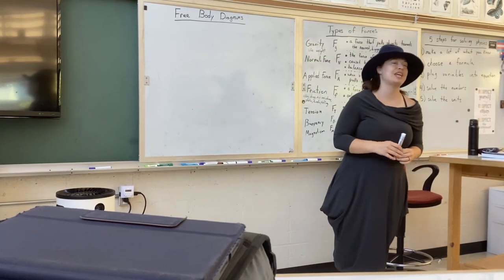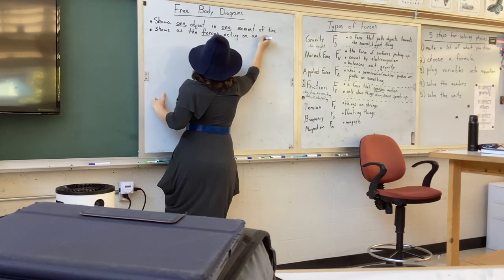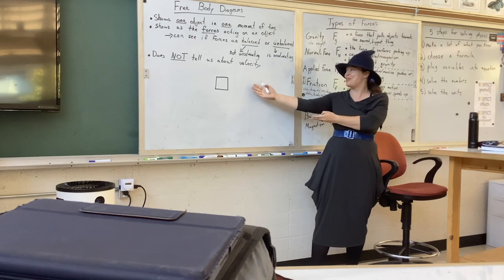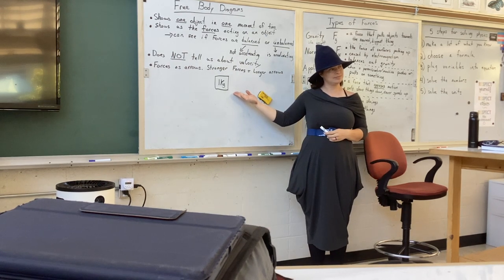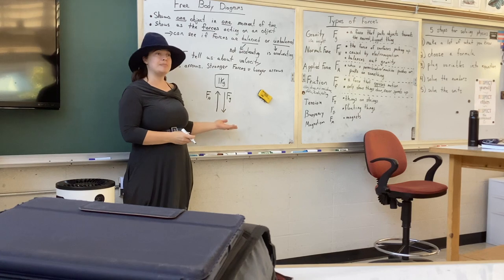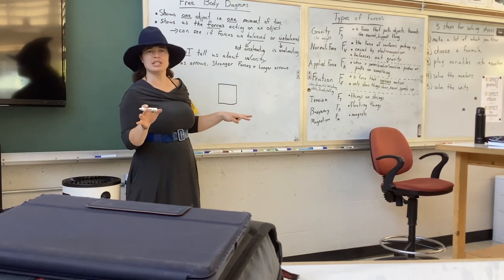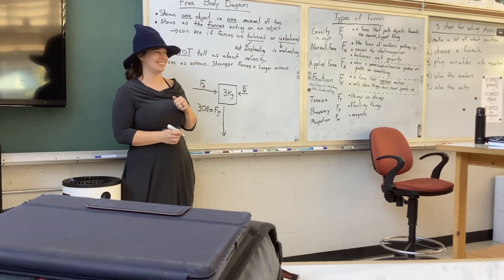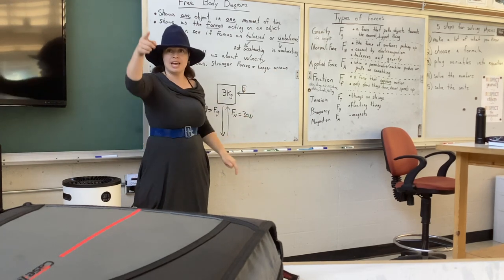Free Body Diagram Lecture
An introduction to Free-Body Diagrams for my students in a 7th grade physical science class.